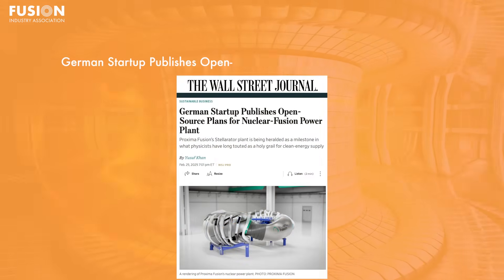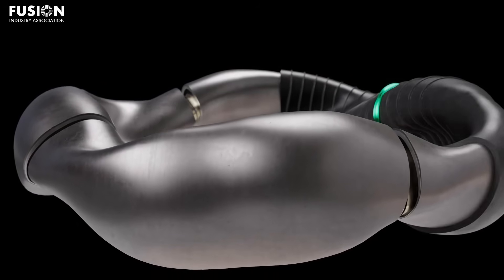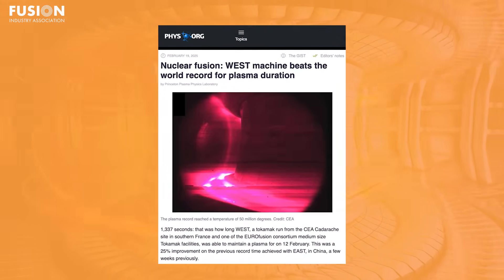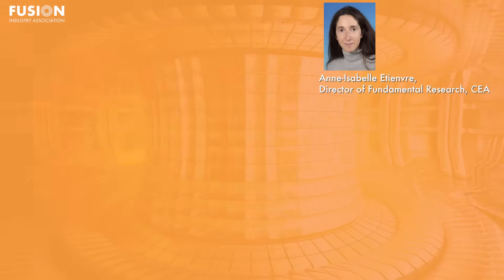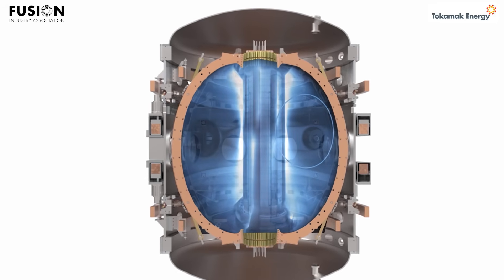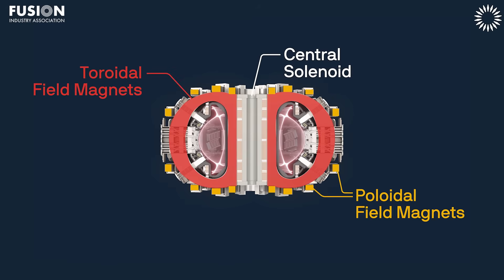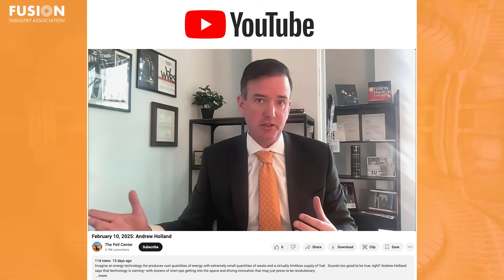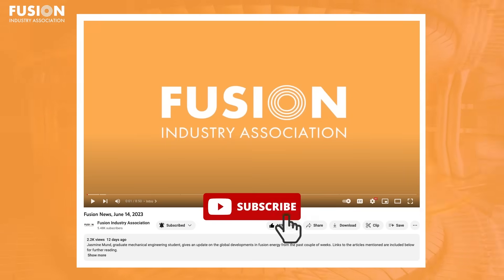Fusion News, March 5, 2025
1. German Startup Publishes Open-Source Plans for Fusion Power Plant

2. Fusion: WEST Machine beats the world record for plasma duration

3. The quest for better fusion reactors is putting a new generation of superconductors to the test

4. Doctoral training to develop the next generation of fusion energy experts